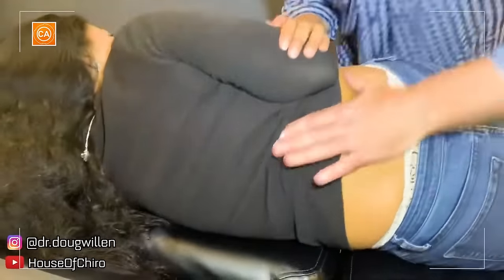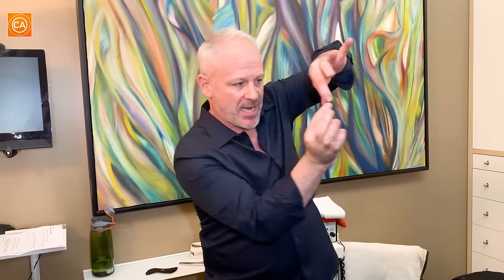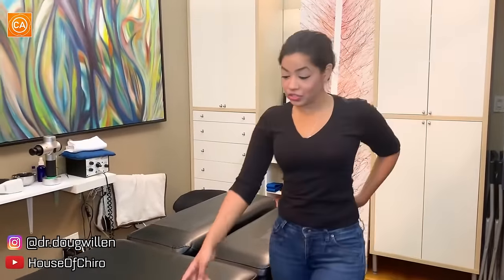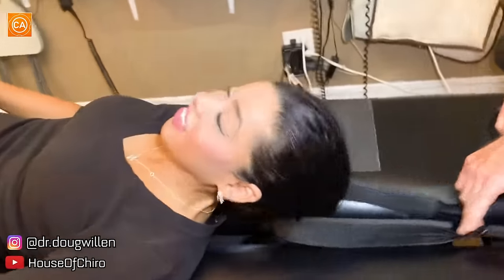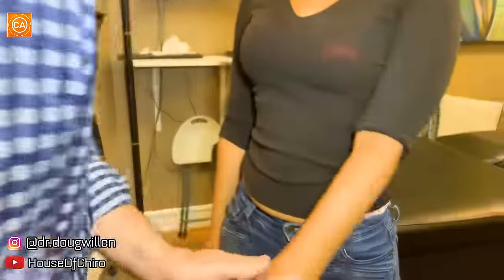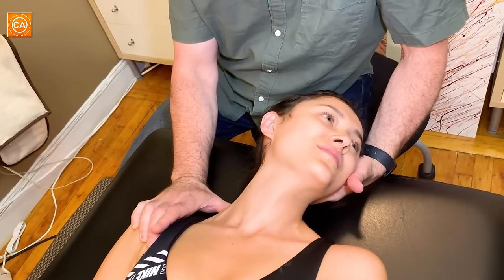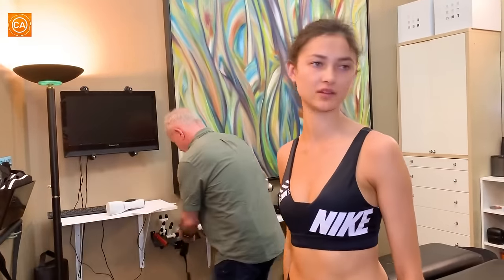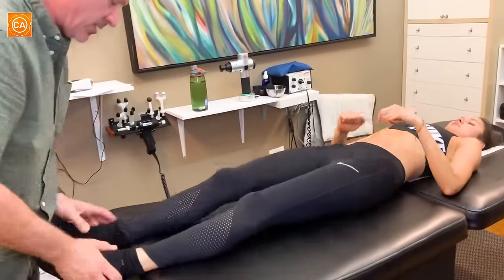FINDING Her DEEPEST Cracks! NYC MODEL Gets ASMR Full Body Chiropractic Adjustments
Watch as a NYC model gets ASMR full body chiropractic adjustments, focusing on finding her deepest cracks and relieving back pain.

📍🇺🇸  Location:
→ New York, United States

⏰ Video Chapters:
00:00 - What you can expect
00:51 - Checking out Dominique's problems
1:56 - Full body scan
2:50 - Checking her legs
3:40 - Pubic bone adjustment & checks
4:22 - Lumbar test & activation
5:25 - Coccyx palpation & adjustment
6:30 - Digging out her glutes
7:30 - Lower back cracking
8:45 - Neck cracks
9:10 - Ankle & feet adjustments
9:55 - Thoracic cracks & testing

10:20 - Dominique's 2nd visit
11:02 - Lumbar test & tension points
12:07 -  Glute & coccyx adjustments
13:20 - Doc's tips keeping loose
13:58 - Occipital lift
14:45 - Thoracic cracking
15:20 - Y-strap adjustment
16:10 - Sacrum adjustments
17:13 - Feet & ankle cracking

18:00 - Dominique's 3rd visit
18:30 - Finding her pain spots
19:51 - Checking her coccyx & legs
21:05 - Coccyx activation & explanation
23:40 - Occipital lift
24:25 - Neck cracks
25:00 - Skin pulling & thoracic cracks
25:41 - Rib & lower back adjustments
27:00 - Feet & toe cracking

27:51 - Finding Ella's weak areas
29:10 - Deep tissue massage
30:38 - Neck cracking
31:40 - 1st rib activation
33:03 - Shoulder & thoracic cracks
33:45 - Lower back cracking
35:08 - Digging out her glutes
36:10 - Glute massage